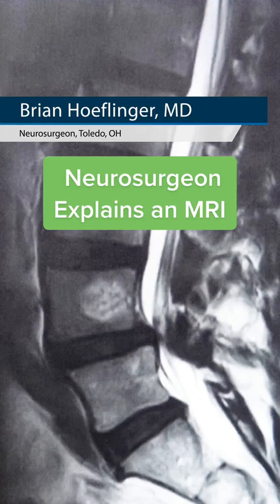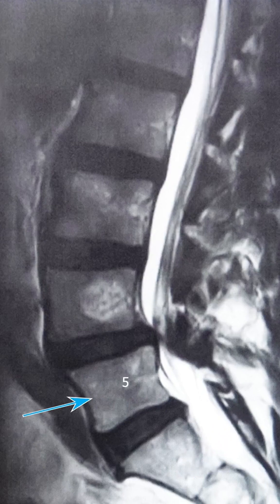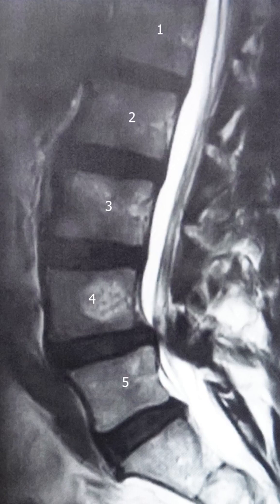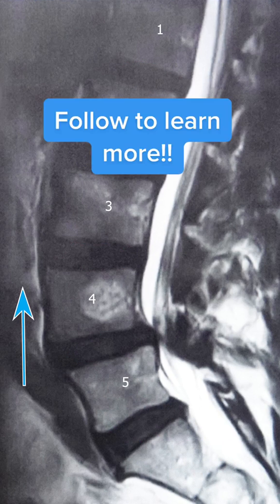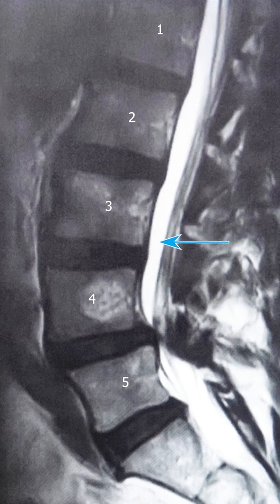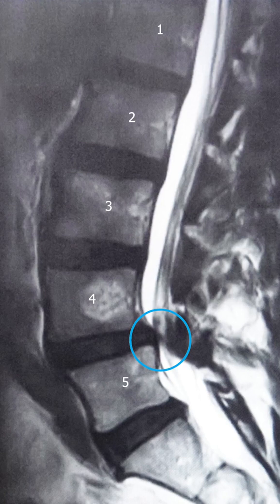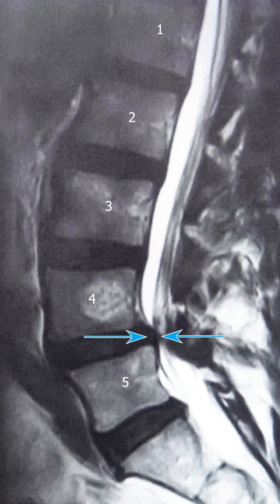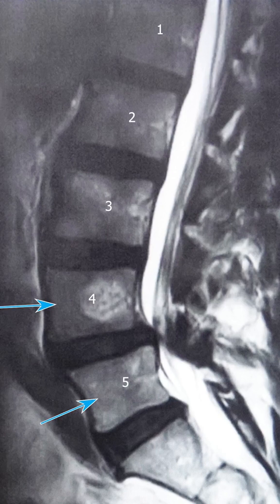How to Read an MRI like a Surgeon